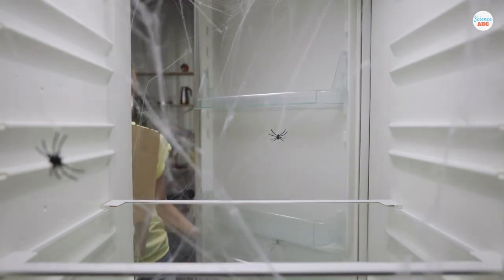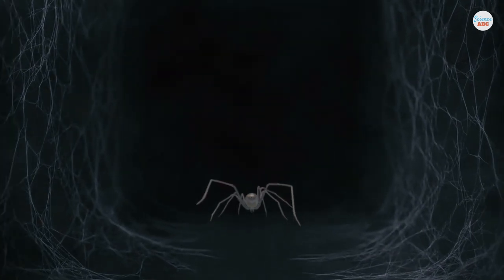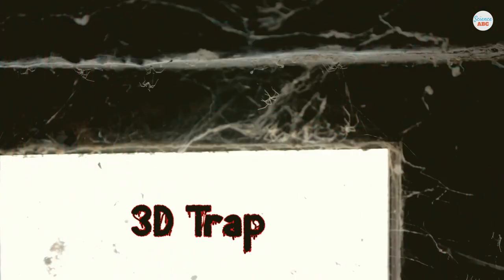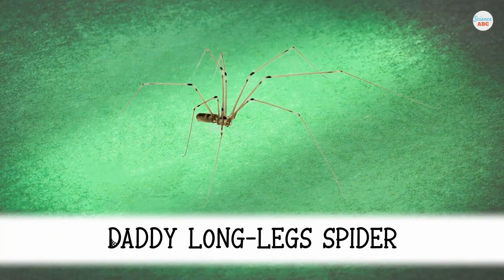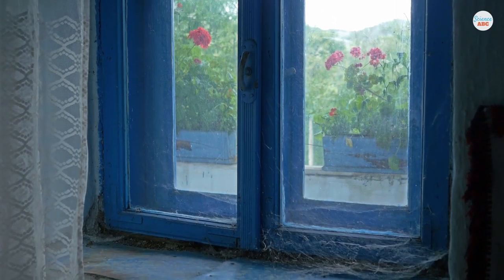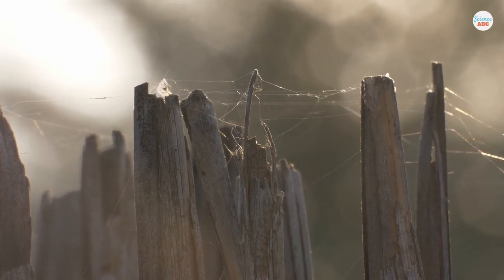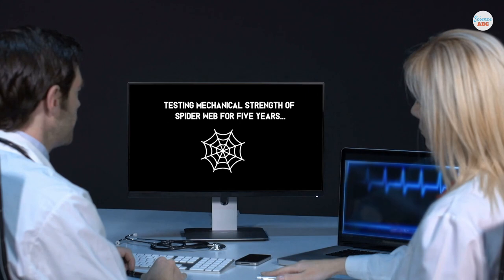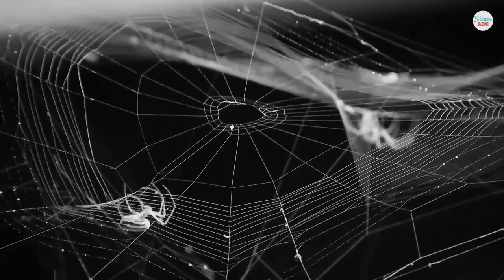What Are Cobwebs? Where Do They Come From?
Most cobwebs actually consist of abandoned spider webs. These home-abandoning spiders, mainly those of the species Theridiidae, build these sticky webs for catching prey.

Web-building spiders create elaborate webs for catching prey (wandering spiders chase after their prey, rather than building webs). Over time, however, mechanical stress and dust accumulation weakens the web, forcing the spider to abandon it and build a new one. That’s why you never see a spider on a cobweb, even though the eight-legged arachnid is responsible for its creation!

The word cobwebs comes from Old English, coppeweave, and originated sometime in the 14th century. Coppe comes from attercoppe, which means spider or literally “venomous head.” Web also has its origins in Old English and means tapestry or something intricately woven.